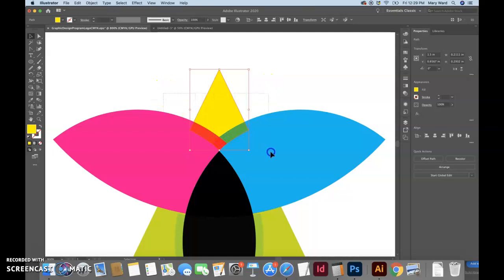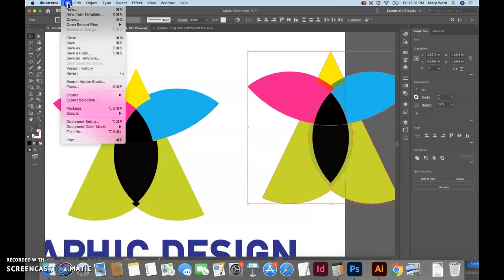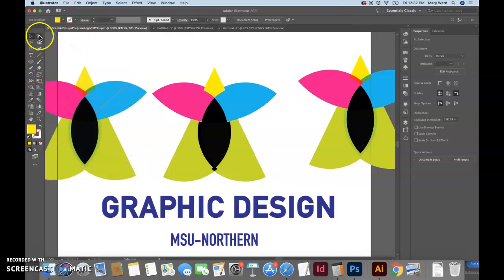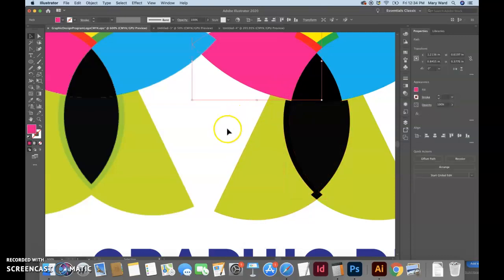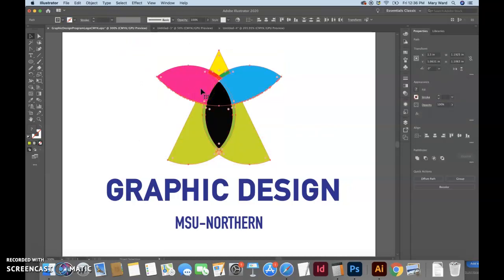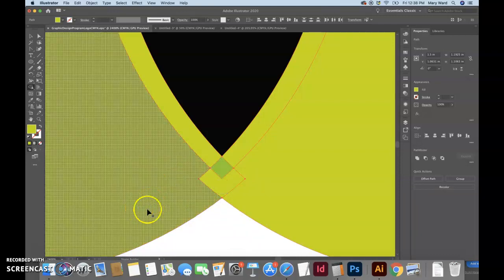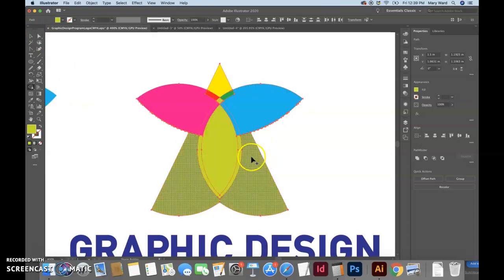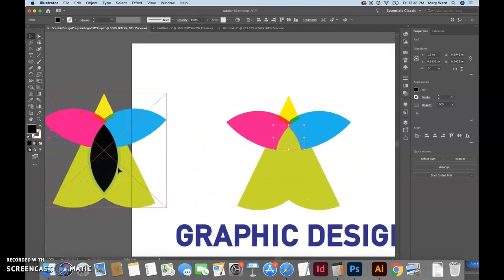Simplifying Shapes & Colors & Correcting Mistakes